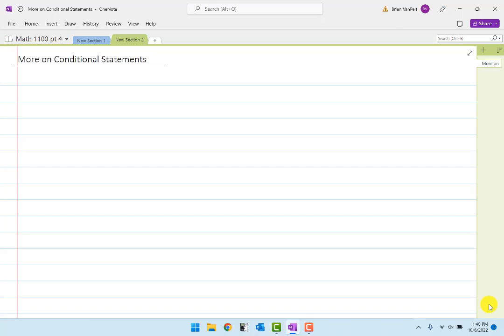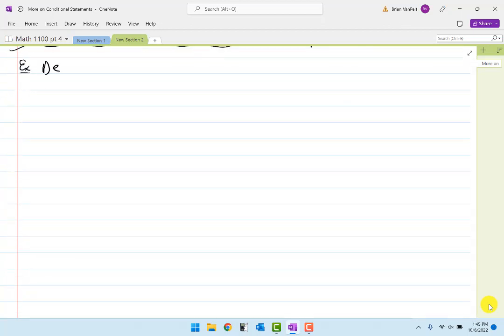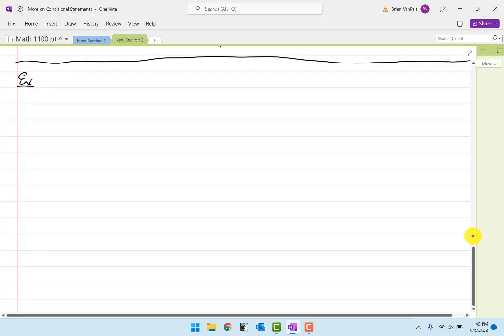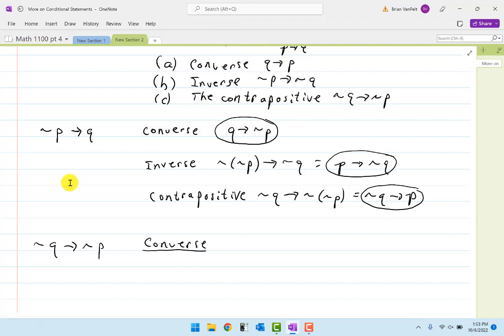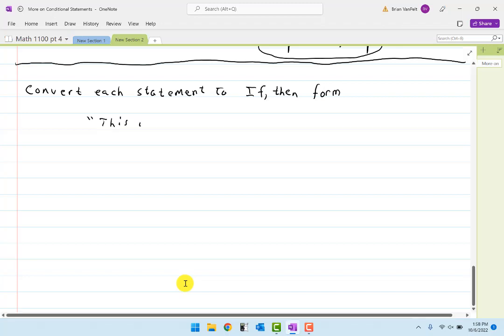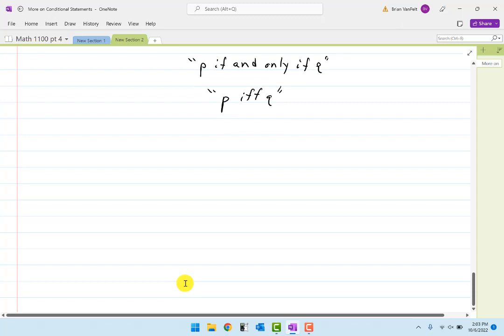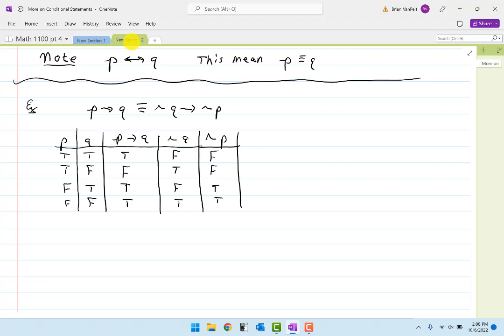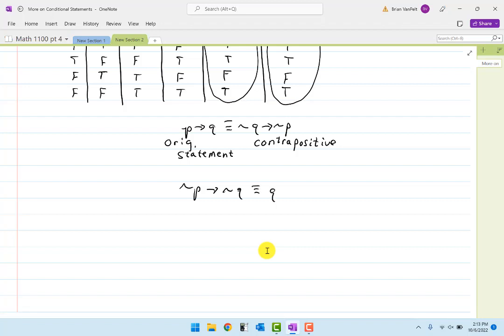More on Conditional Statements